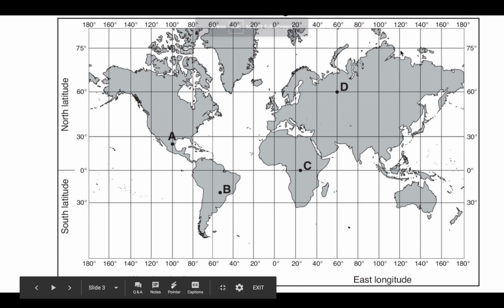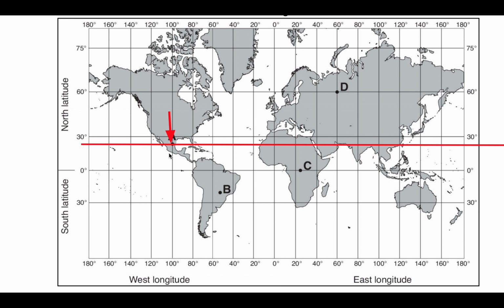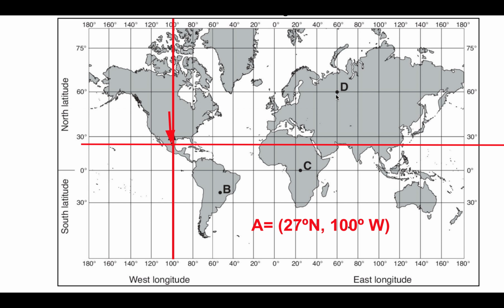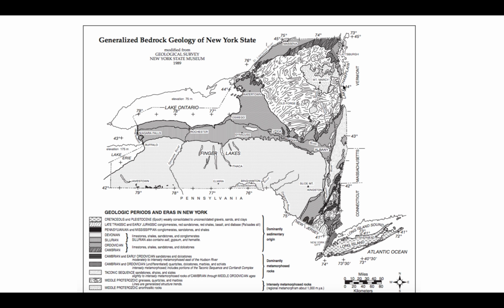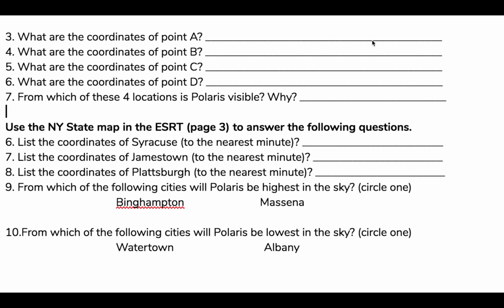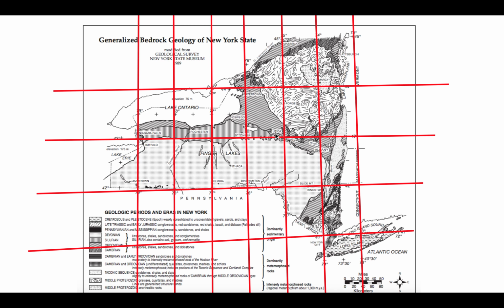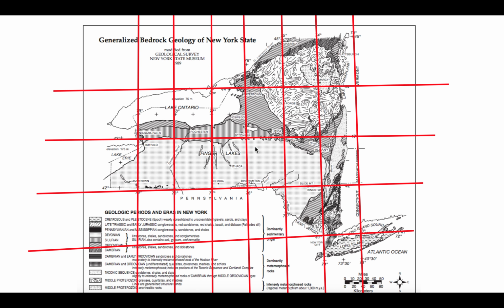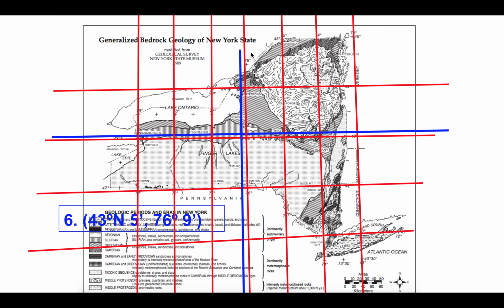Latutude Longitude of NYS